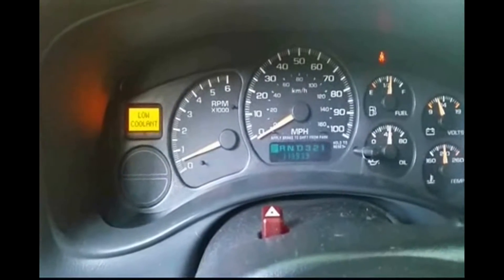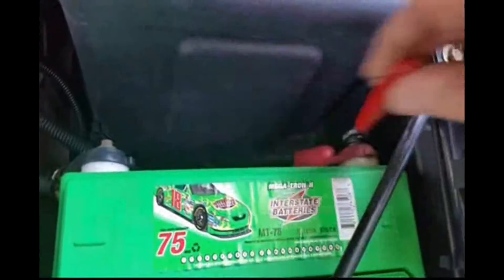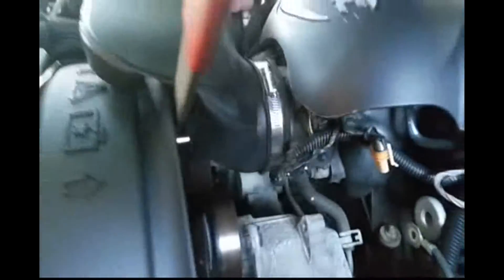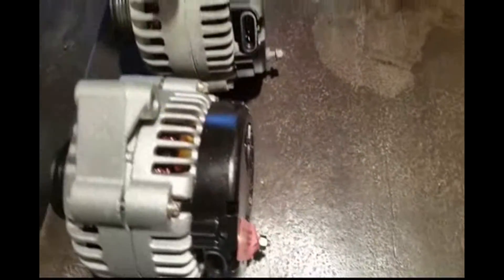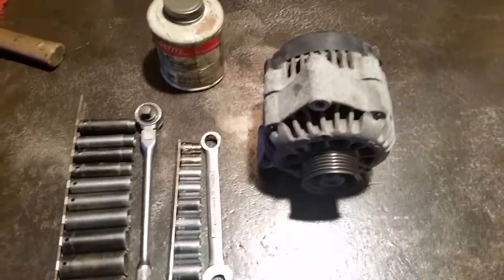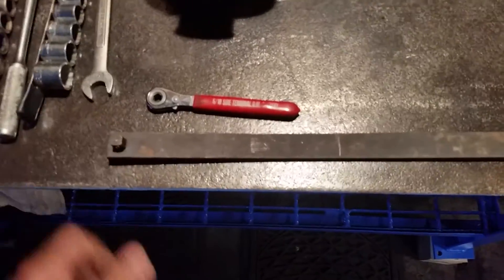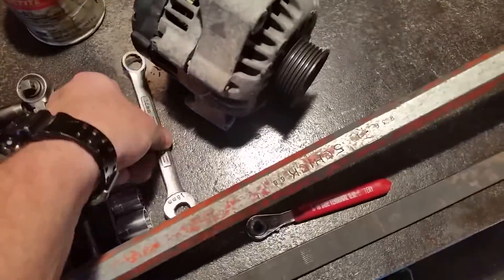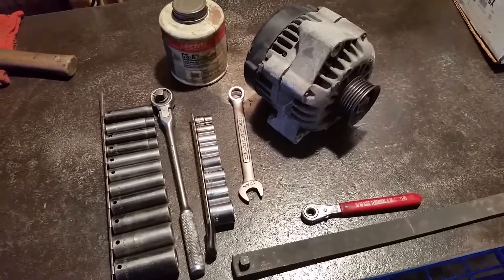2002 GM Truck Alternator Replacement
In this video I show you how I diagnosed the charging problem, what to look for when replacing with new parts and the tools I used to get the job done. I saved some time and money doing it myself. I hope you enjoy the video.

In this video I explain how I quickly diagnosed a possible bad alternator, I explain what to look for when replacing it with a new unit and I explain the tools I used to get the job done. I completed the project in under 30 minutes and I saved a bunch of money. The part cost around $100.00.